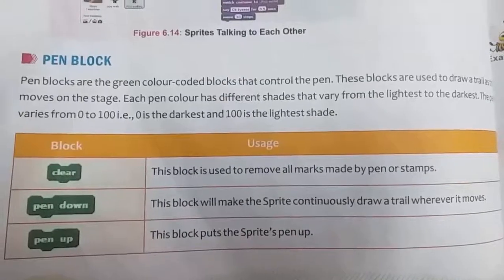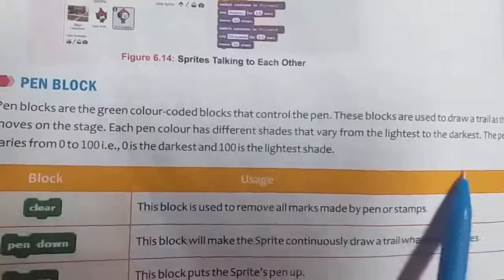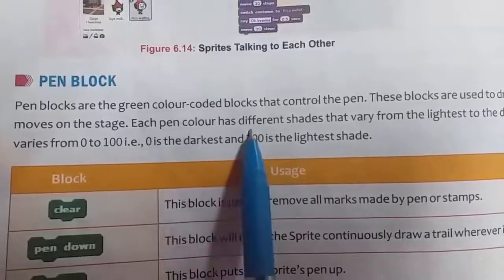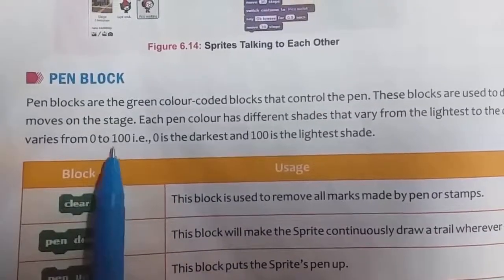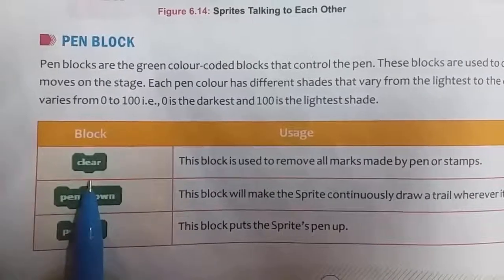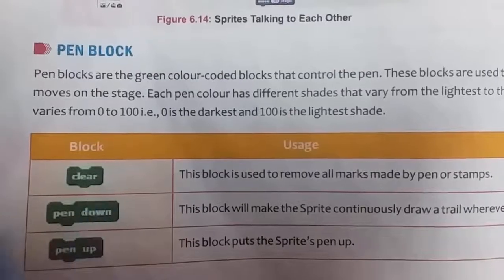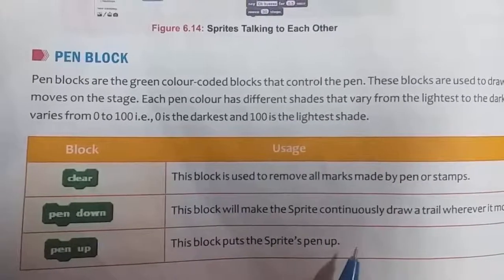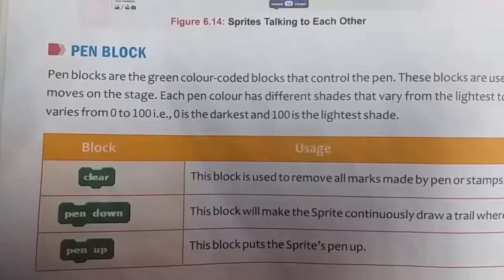Class-6th(Computer) Date-22/12/2020 L-6 (Part-3)